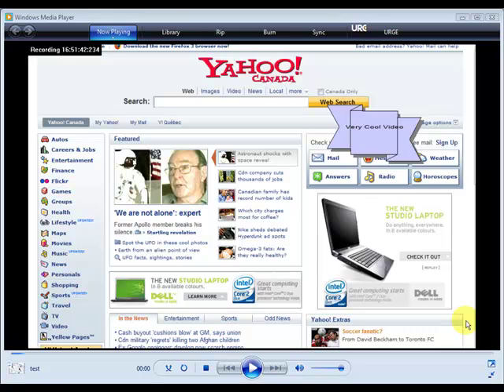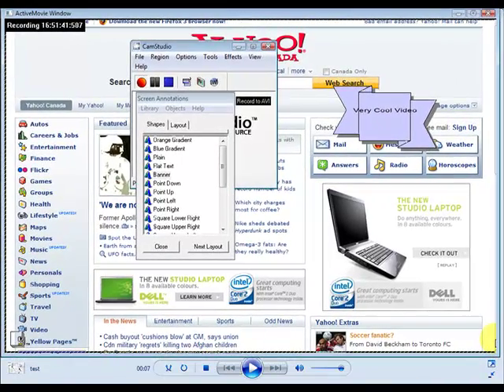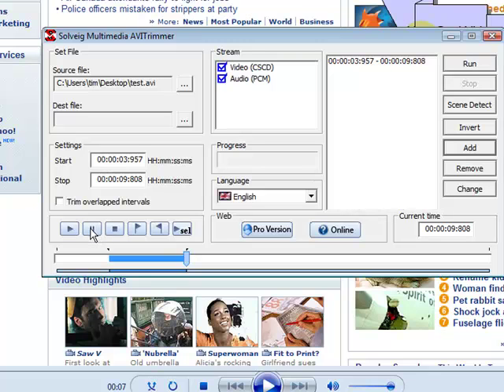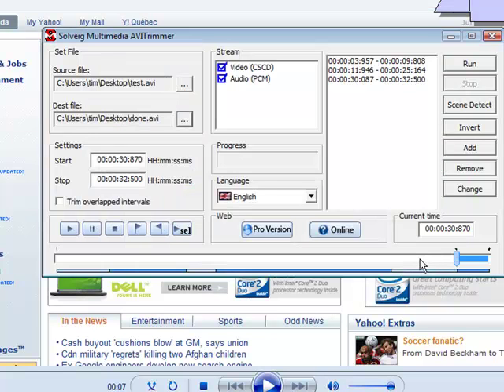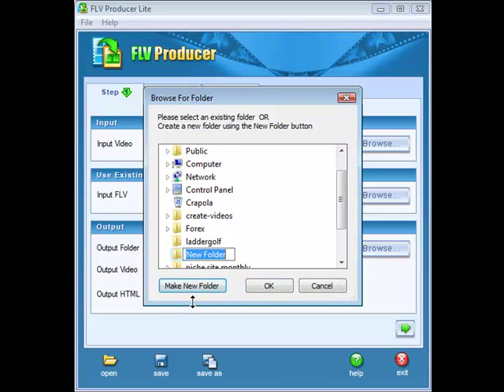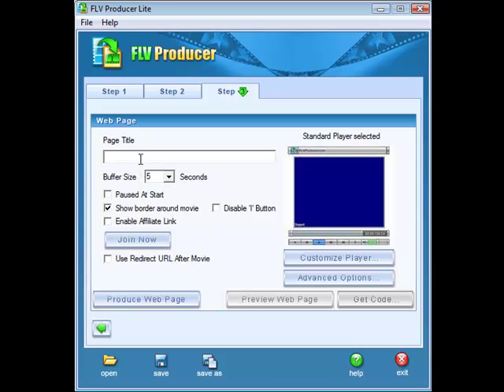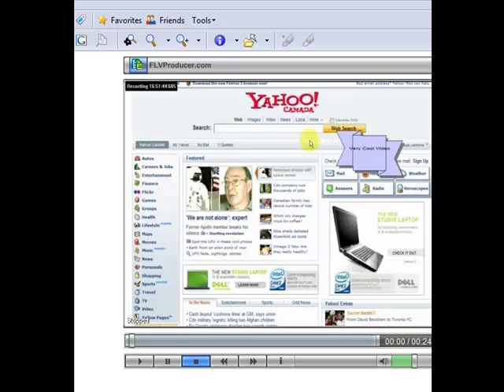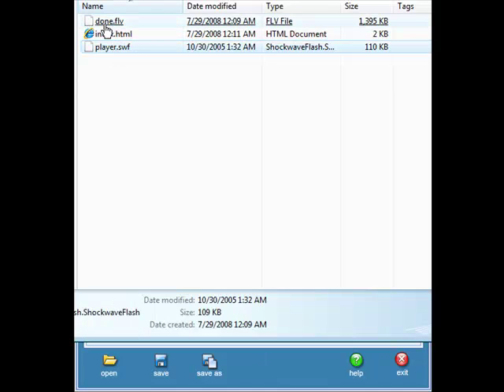How To create and Edit your own videos using free online tools part 3 of 4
Best traffic techniques 2020

Video editing doesn't require an expensive computer, especially if you're a beginner. You'll need a decent monitor and video card, which come installed on most new computers. If you have an older computer, check it against your video editing software specifications to make sure it will work for video editing. Unfortunately, many older computers simply aren't fast enough for video editing, and you'll need to upgrade your whole system.